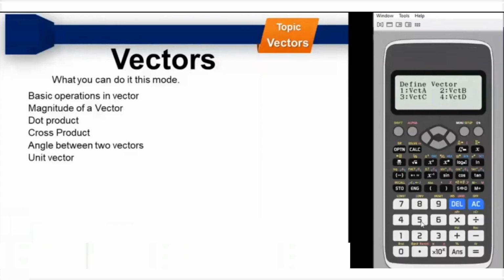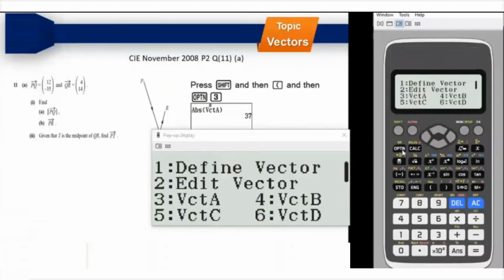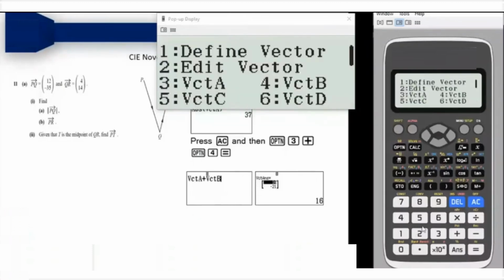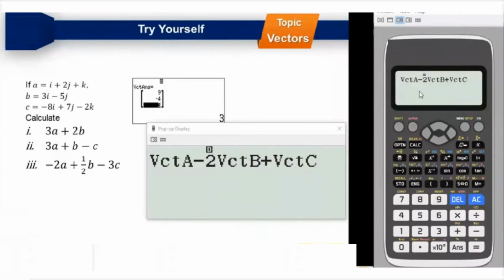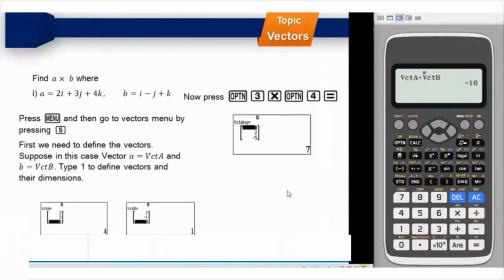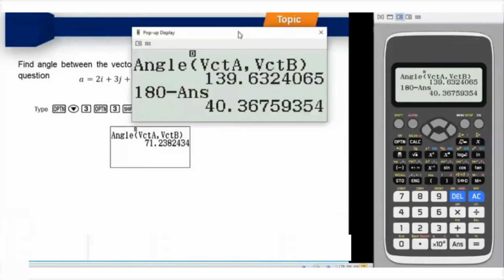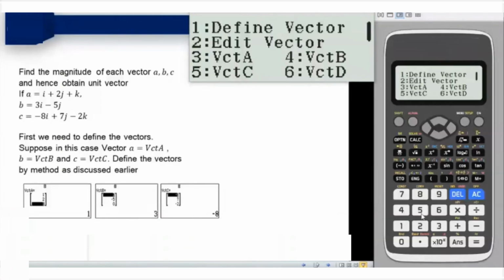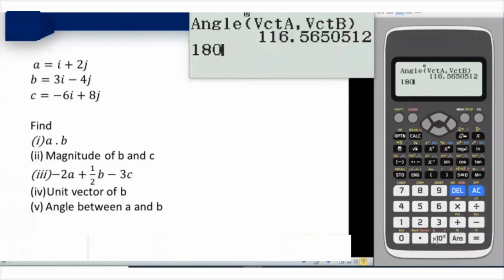Ep 9 | Mastering the Art of Using the Scientific Calculator | Vectors| Ahmed Saya